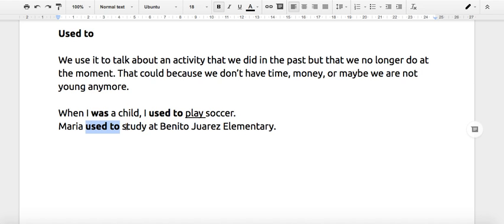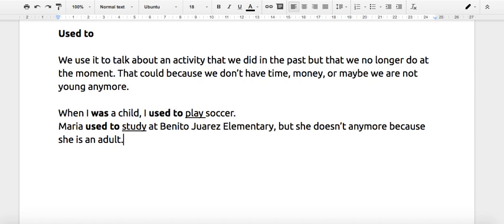Used to and did and wh question words-Laurentino lopez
Used to and did and wh question words